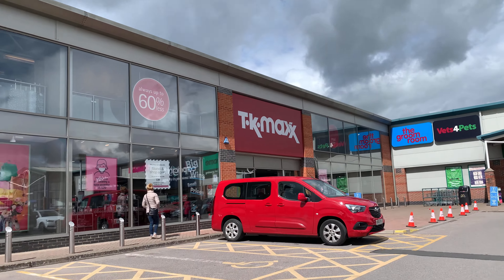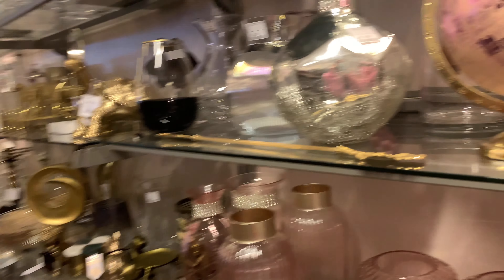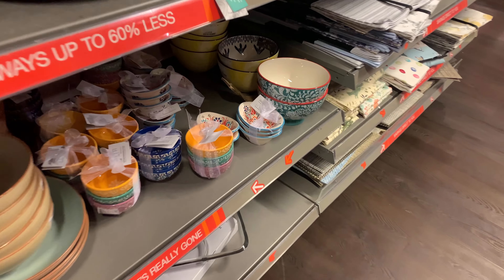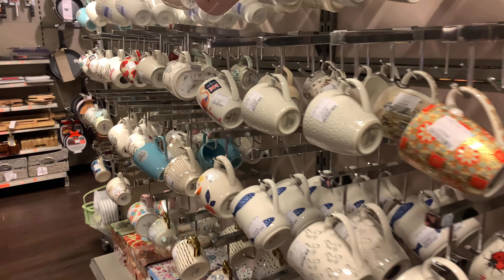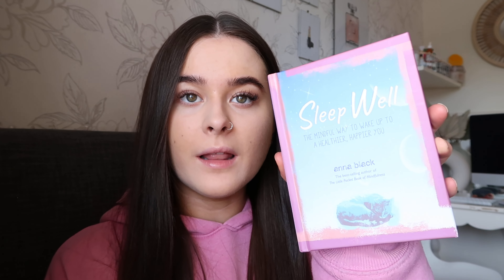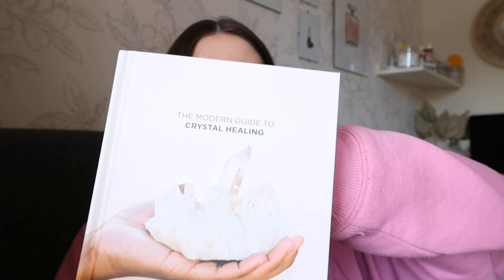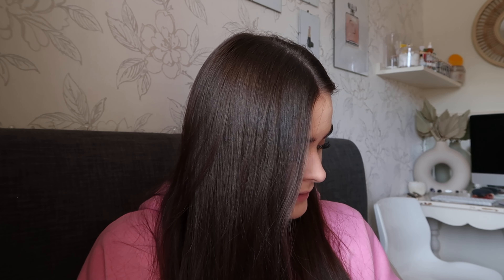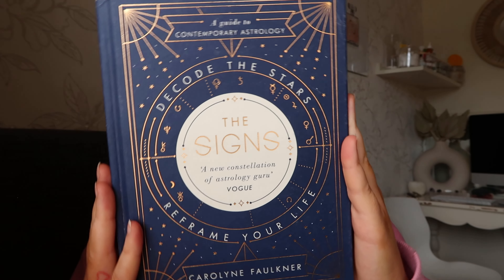Come to TKMaxx With Me | TKMaxx Haul | New In June 2021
For today’s video I’ve taken a trip to my local TKMaxx store to have a look around and see what they have new in.  I loved filming this video and hope to film lots more!

All my love, Millie x